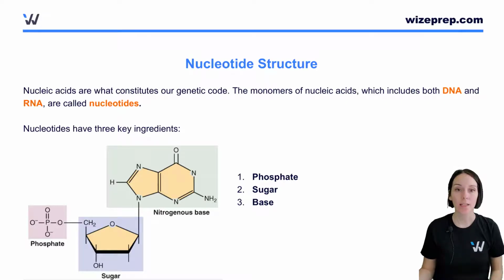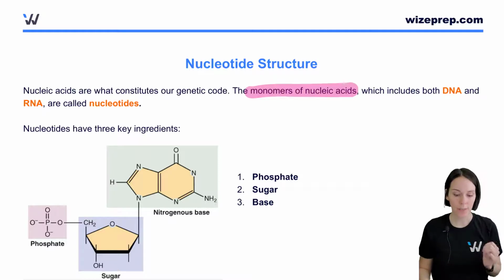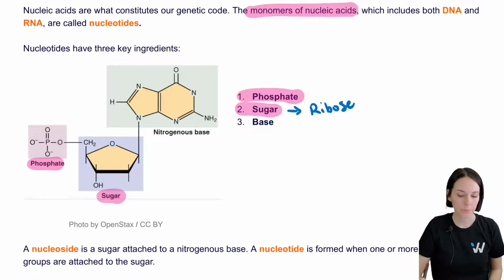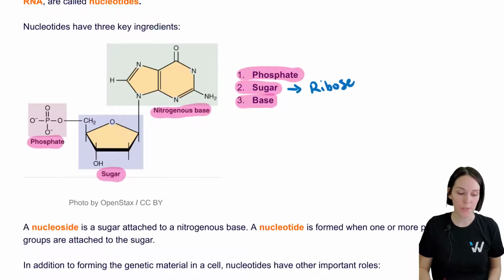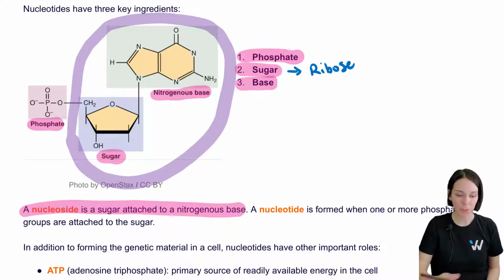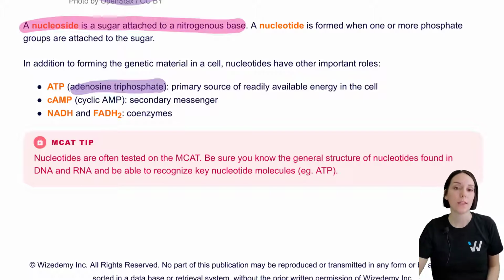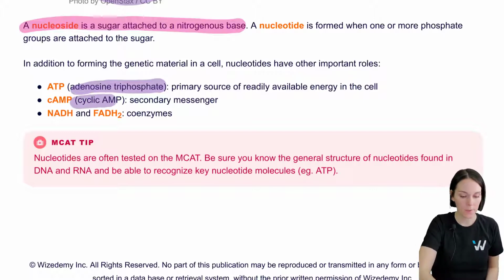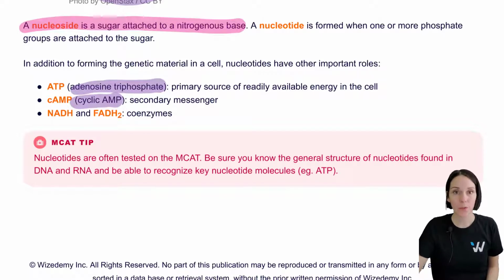MCAT Biochemistry Nucleotide Structure!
In this video, our MCAT expert will cover nucleotide structure at the level of detail that you need to know for the MCAT.

Kirstin, our MCAT Biochemistry expert will also go over the following key terms for the MCAT: the monomers of DNA, the monomers of RNA, the monomers of nucleic acids, nucleotide structure, nucleosides, ATP, cAMP, NADH, and FADH2.

In this course, you'll learn the answers to questions like:
• What is the structure of a nucleotide?
• What are the 3 parts of a nucleotide called?
• What is nucleotide made of?
• What is a nucleoside?